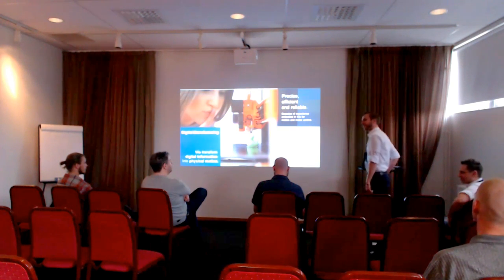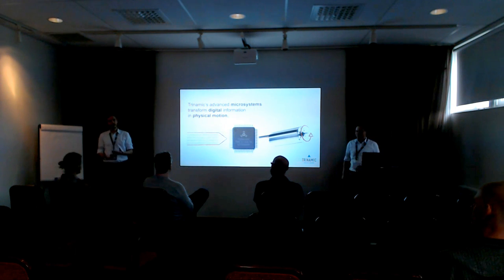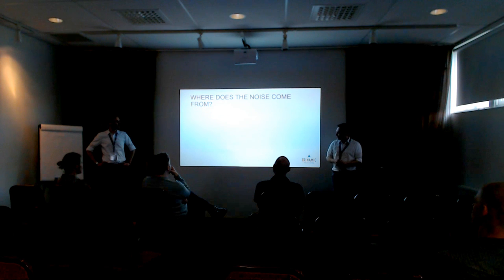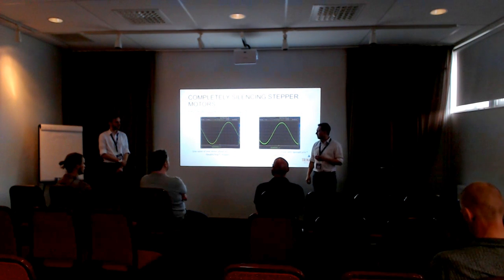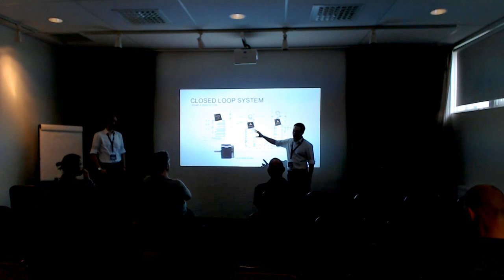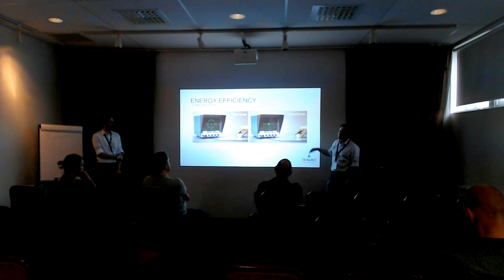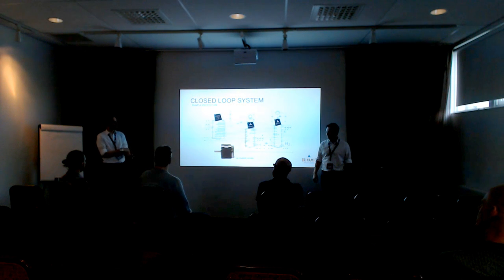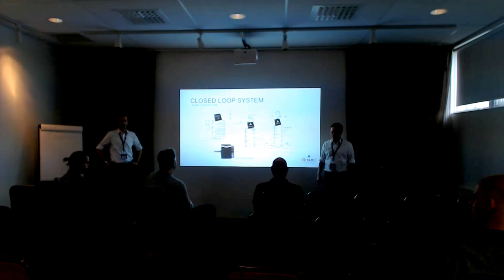Trinamic Presentation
Trinamic develops the world's most sophisticated technology for motion and motor control applications.